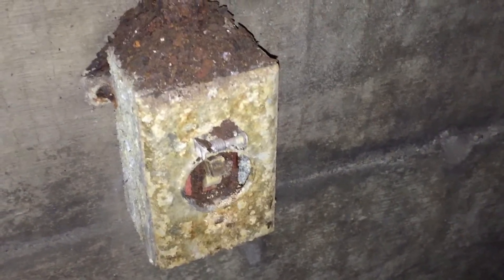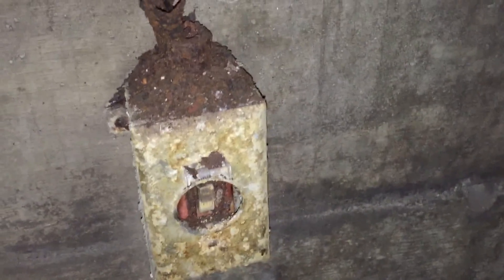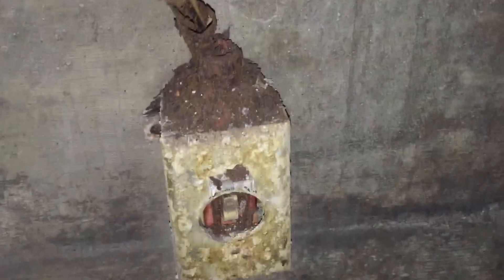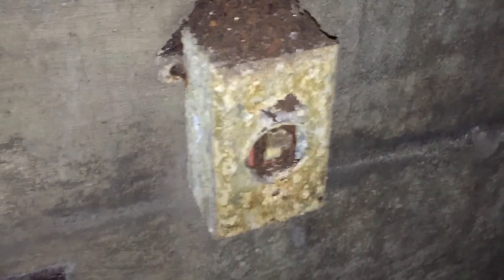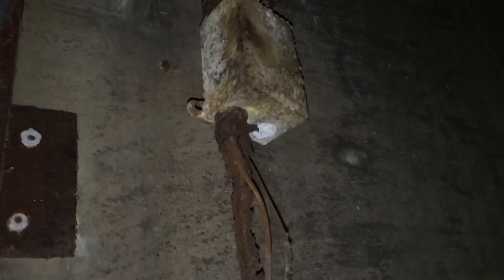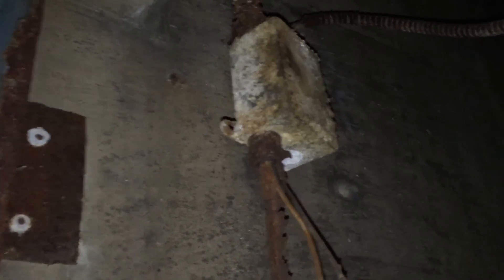Moving Violations Video No. 113: A Corrosive Situation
Talk about a corrosive environment. In this episode, Russ LeBlanc finds a severely corroded metal box, raceway and luminaire. And the exposed conductors are still energized. This is a clear violation of Sections 110.11 and 110.12(B) of the 2014 NEC.